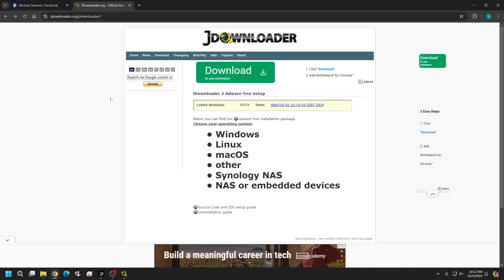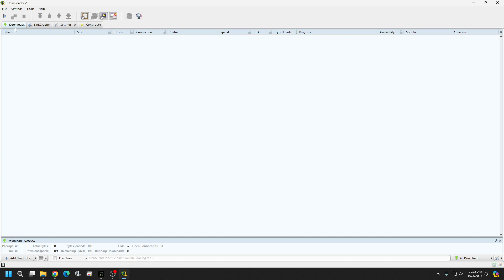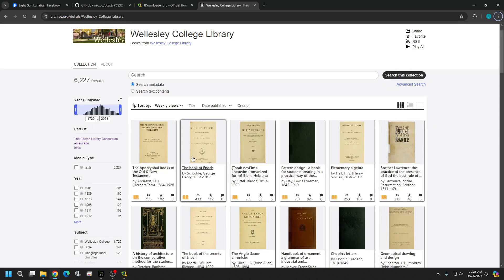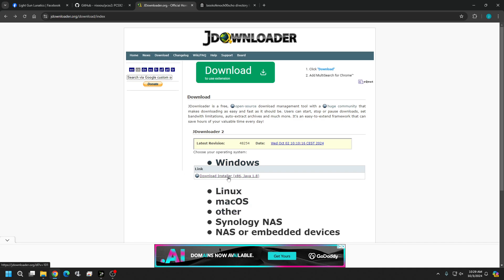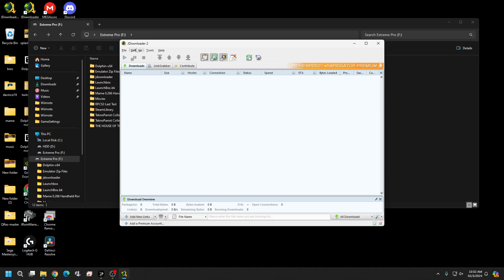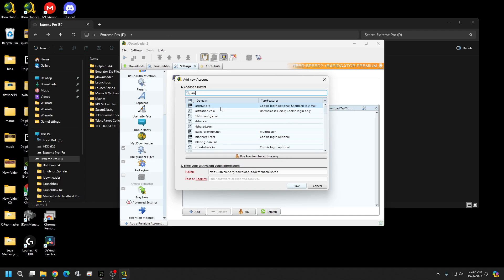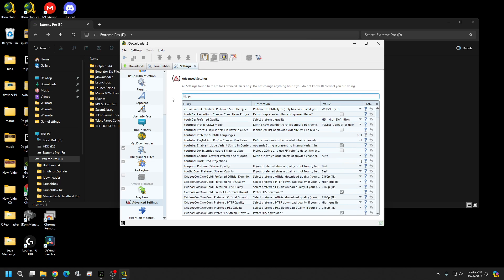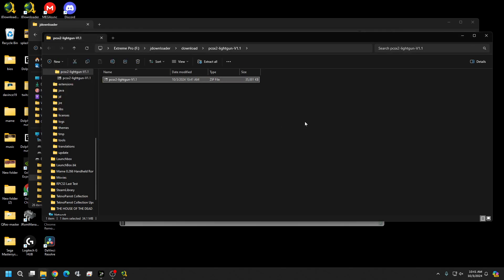Jdownloader2: What it is, How to install & How to debloat